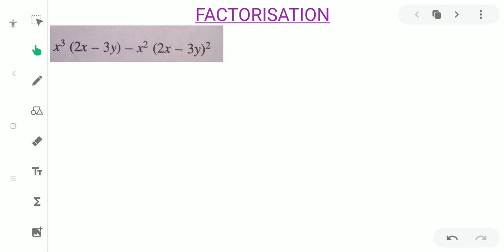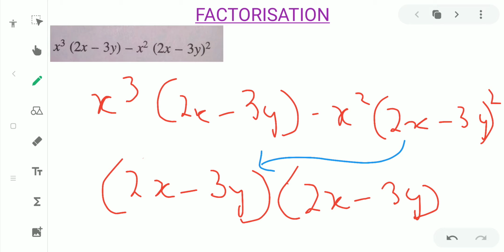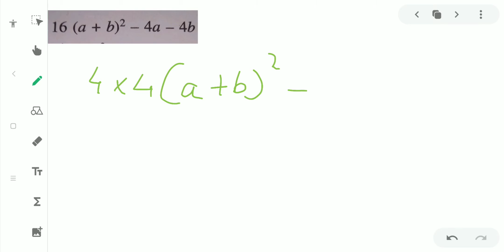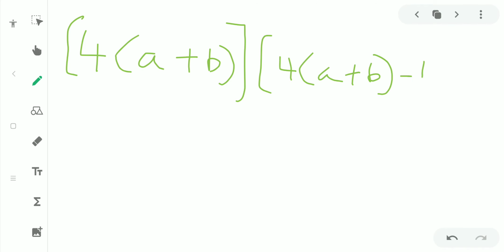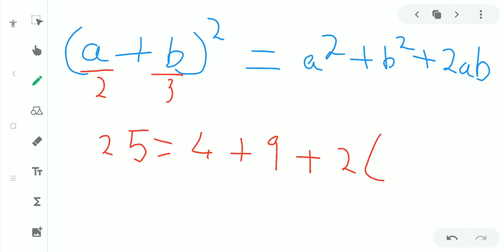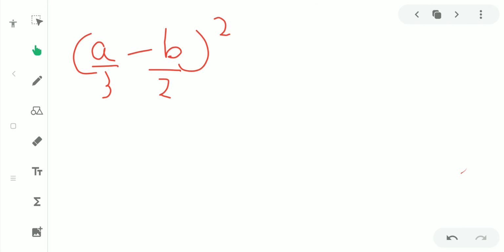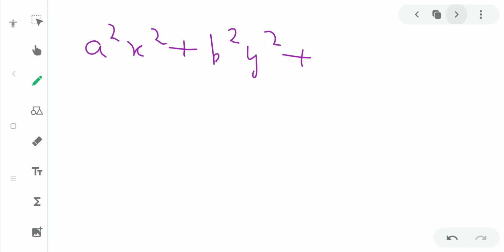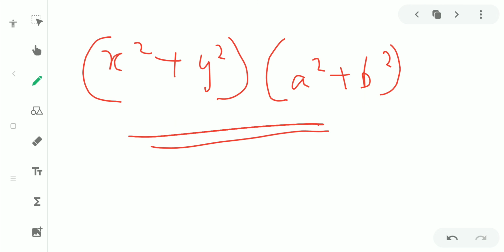HOW TO FACTORISE THE GIVEN EXPRESSIONS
How To Factorise The Given Expression.
Thank ❤🌹🌹 For Watching My Video Friends